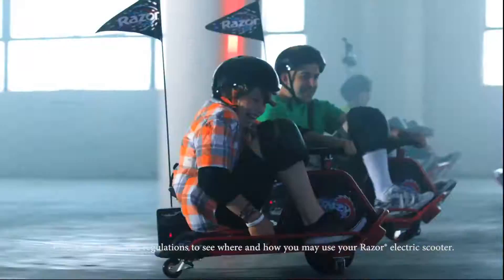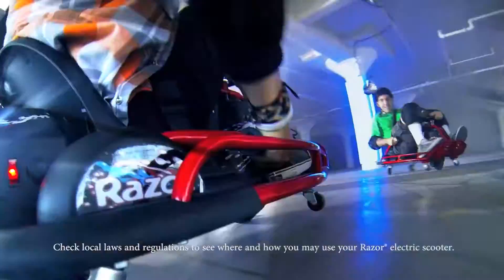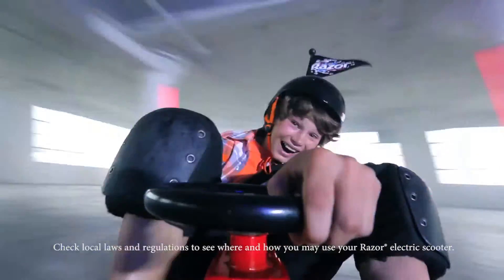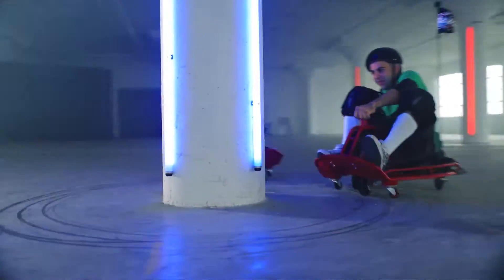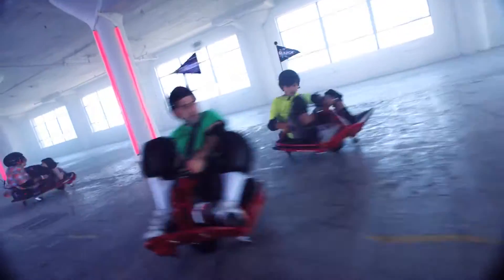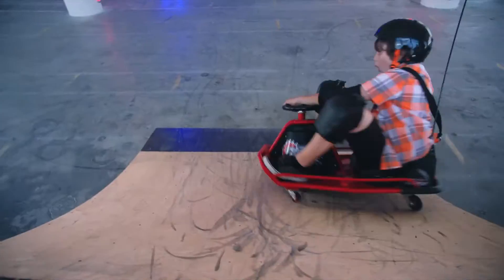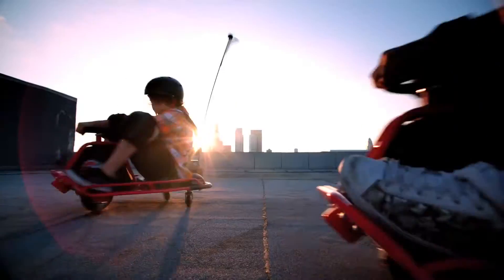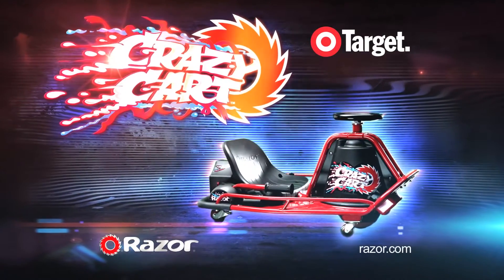RAZOR CRAZY CART - COMING SOON TO TARGET AUSTRALIA